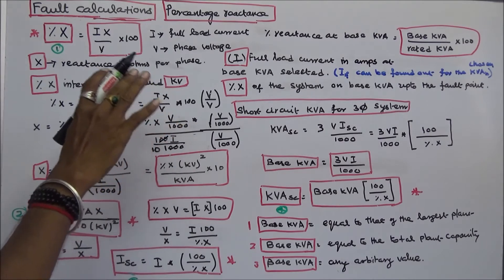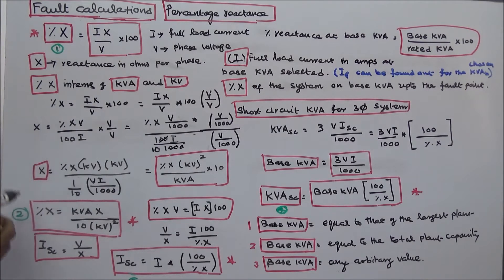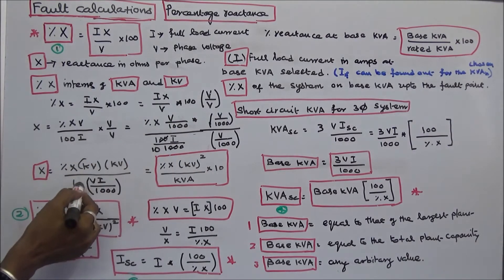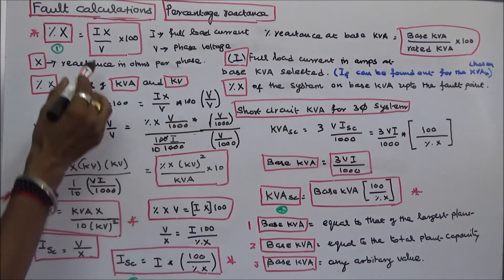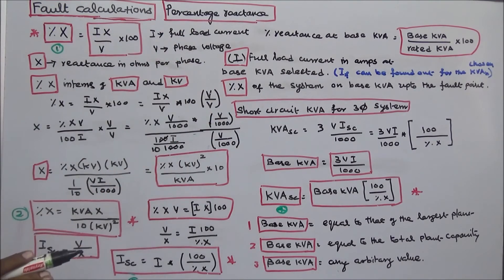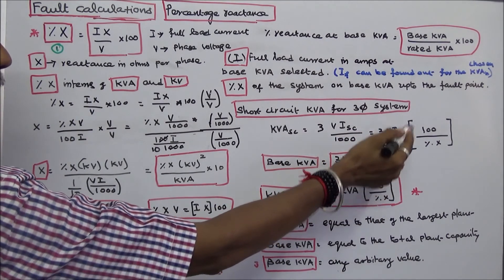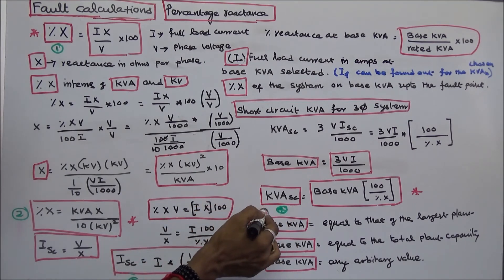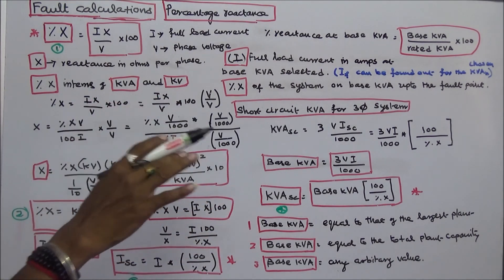CALCULATIONS OF SHORT CIRCUIT CURRENT & kVA – PART – 01 – PERCENTAGE REACTANCE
CALCULATIONS SHORT CIRCUIT CURRENT & Kva – PART – 01 – PERCENTAGE REACTANCE